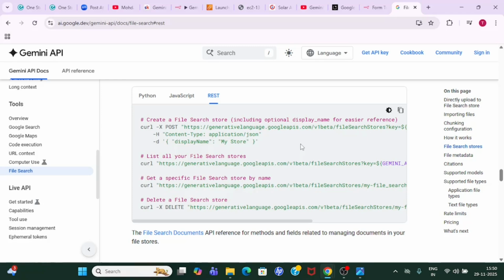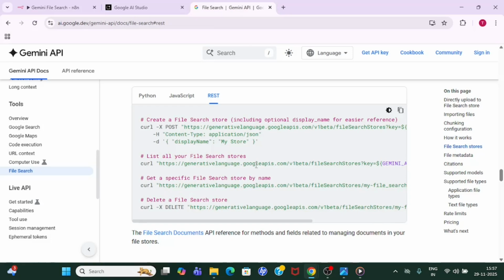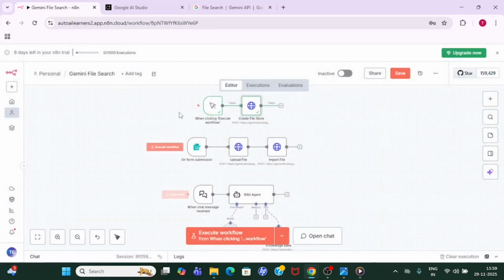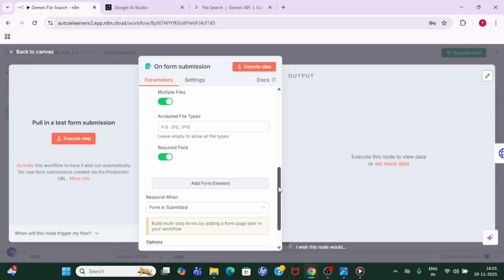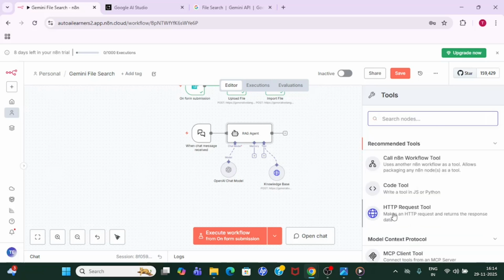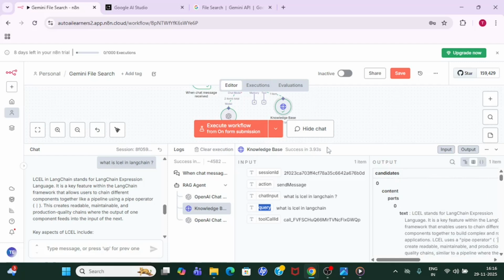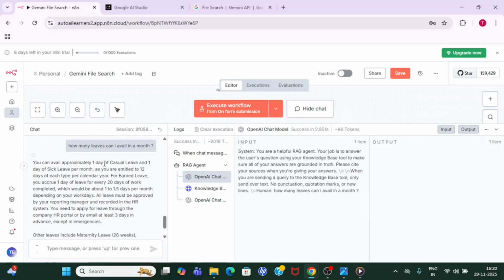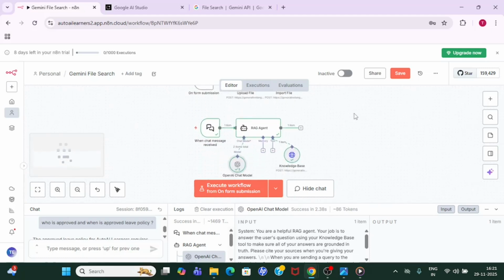Google File Search + Gemini API — Build RAG System in n8n (2025 Tutorial)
Google just changed the game for RAG systems.
In this video, I’ll show you how to build a full-fledged Retrieval-Augmented Generation (RAG) system using Google File Search (Gemini API) and n8n — without the usual pain of chunking, embeddings, or infrastructure.

Chapters:
00:00 -- introduction
00:52 -- building rag in n8n
08:30 -- demo
12:35 -- conclusion

🔹 You’ll learn

What exactly is Gemini’s File Search Tool and why it’s a game-changer

How to upload youur files to googlefilestore in n8n

How to send natural-language queries and get back semantic, accurate answers from your documents

Step-by-step build using n8n canvas (no heavy coding)

By the end — you’ll have your own private doc-assistant ready to query PDFs, Docs, slide decks, code files — anything.

Google File Search, Gemini API, RAG system, n8n tutorial, build RAG 2025, document AI, Google Drive AI, AI workflow, generative AI tutorial, how to build RAG, semantic search docs, n8n canvas, AI automation, file search API, doc search AI